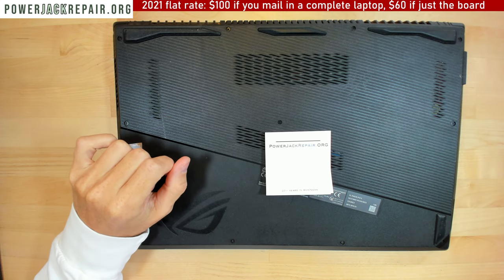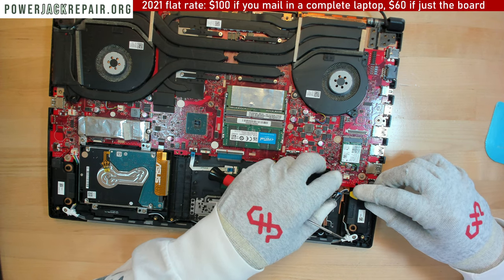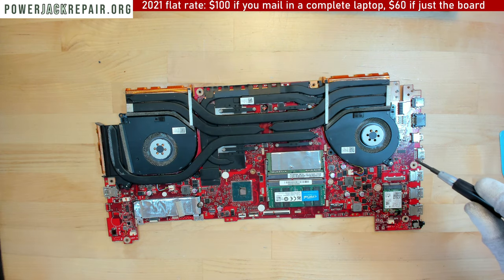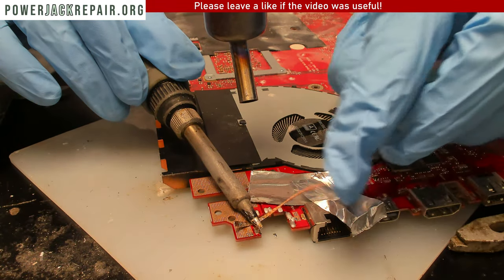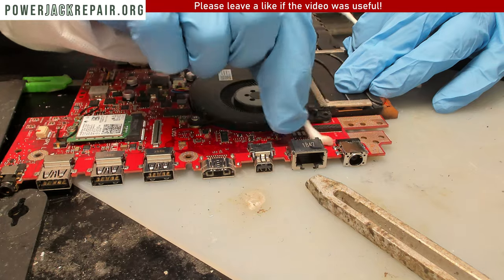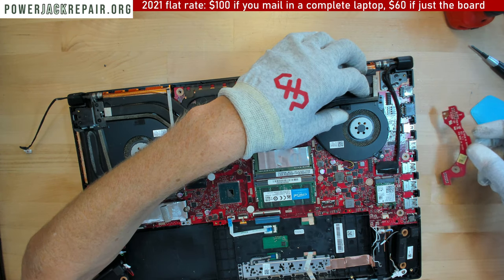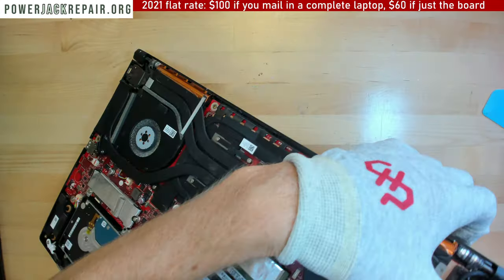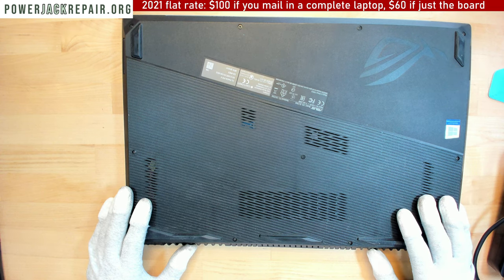ASUS ROG GL704G GL704GW-PS74 laptop charge port power jack repair fix charging connector replacement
ASUS ROG GL704G GL704GW-PS74  Republic of Gamers disassembly laptop charge port power jack repair fix taking apart tear down guide.
How to repair a laptop that does not turn on will not turn on no power not charging repair broken charge port power jack repair how to fix a laptop a laptop charging port is known as laptop dc power jack socket input port connector pin prong inlet Parts
Taking apart a laptop tear down disassembly guide faulty power jack broken charging port how to repair fix pushed in dc power jack How to repair or fix no power Do it yourself 101 tutorial on loose charging ports.  How to hard drive replacement motherboard replacement and battery replacement.

All of our tools for laptop computer repair and service (de-soldering braid, solder, flux, soldering iron, Kapton tape)  could be found on our amazon page here:

Sincerely thank you in advance.

Timecodes
0:00 How to fix a broken charge port Asus Rog
1:20 How to repair a broken charge port on a laptop computer gl704g
5:37 How to fix a broken power jack asus rog
10:25 How to repair a broken power jack on a laptop computer gl704gw-ps74
14:03 power jack repair Asus ROg
16:00 charging port repair Asus ROG